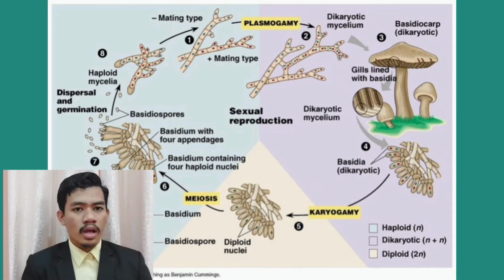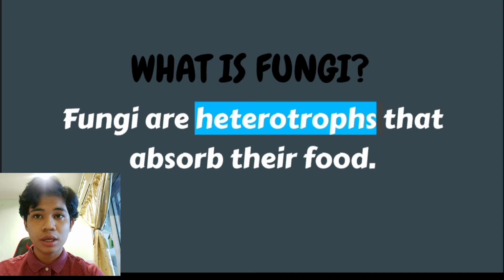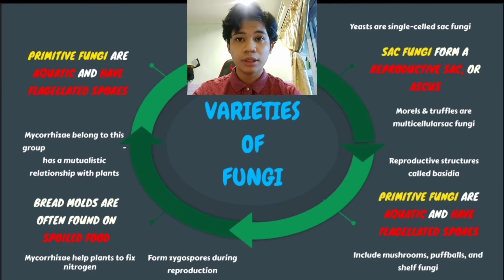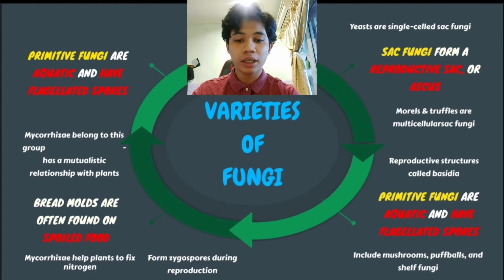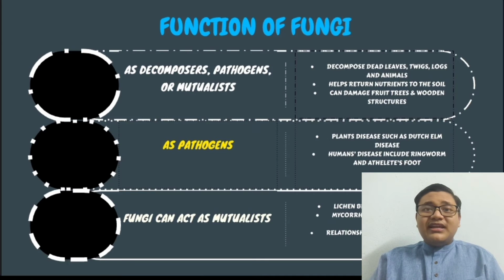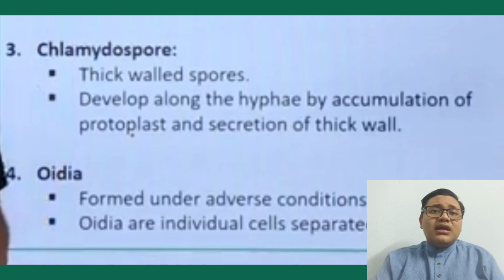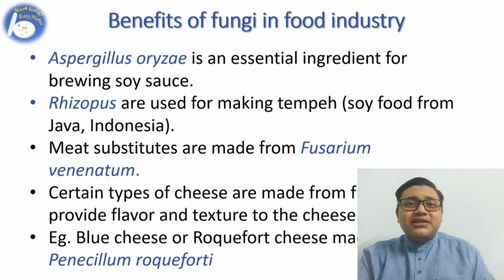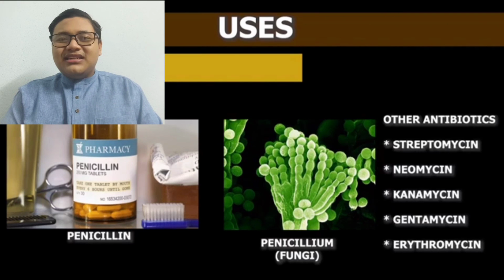SCL PRESENTATION BIOLOGY